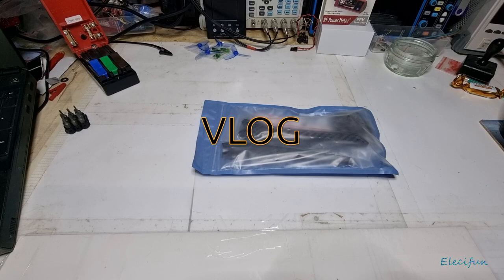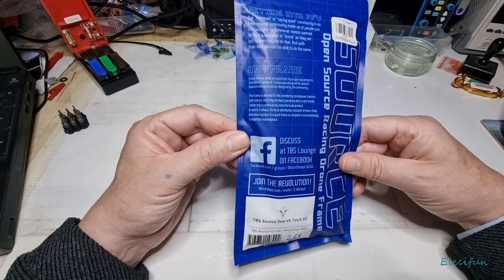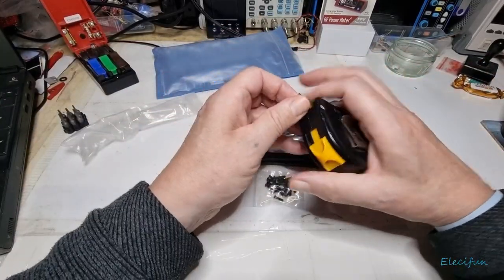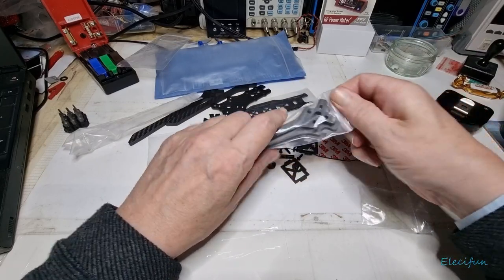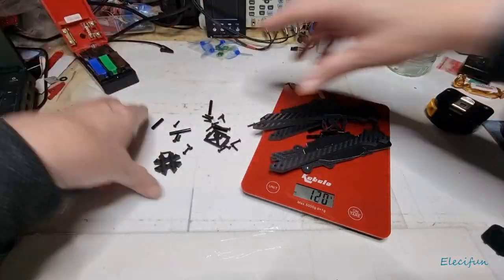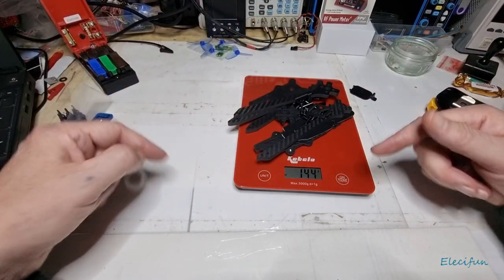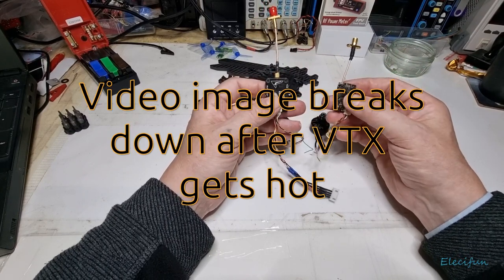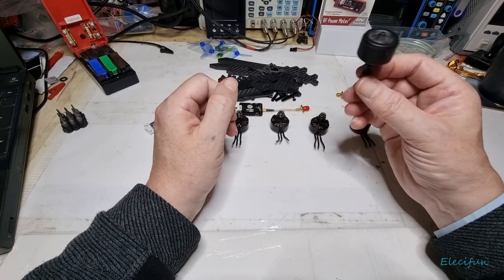TBS Source 7inch Long Range Build Pt1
Quad build series using an Open Source quad frame design.
Part 1 looks at the frame and components to be used in the build.

Still considering which GPS and camera... TBC